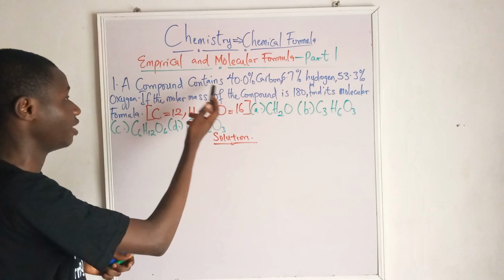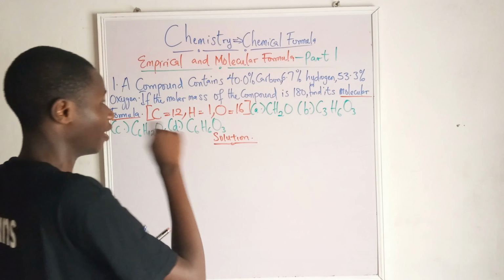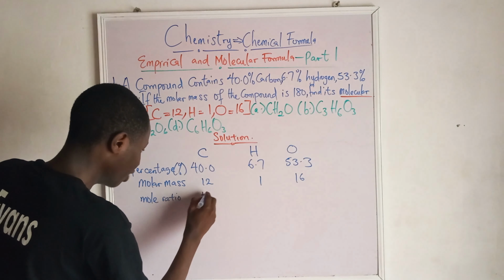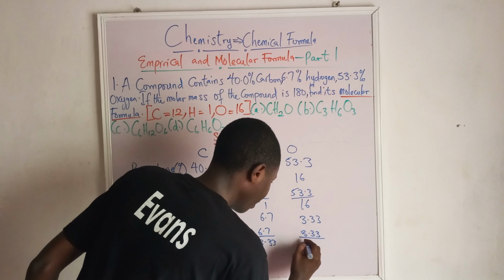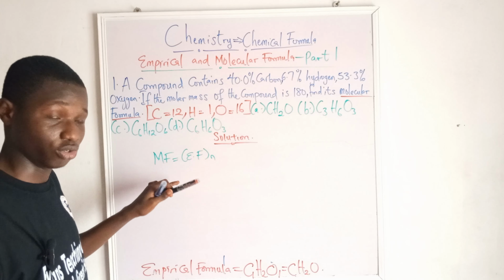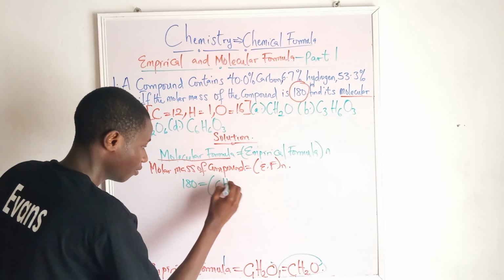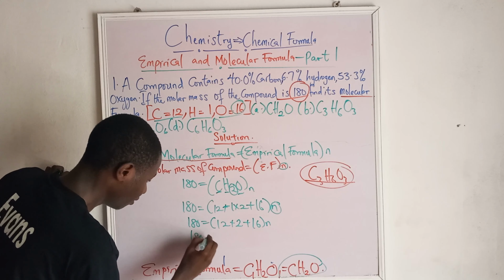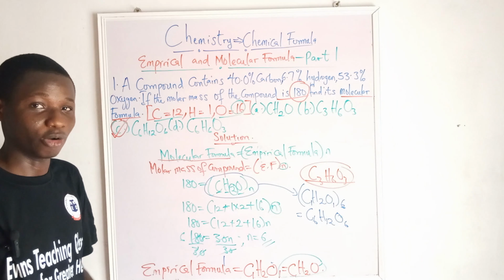EMPIRICAL AND MOLECULAR FORMULA PART 1